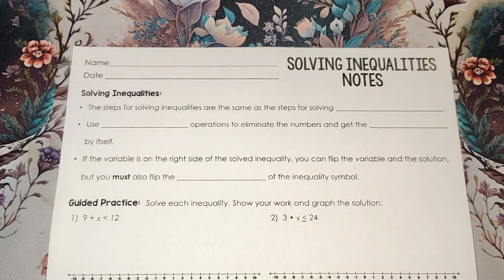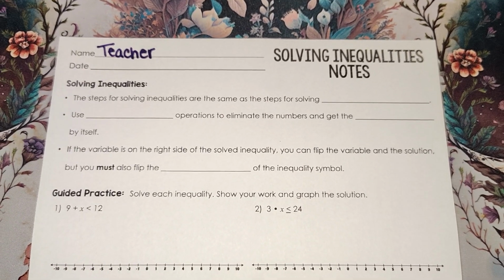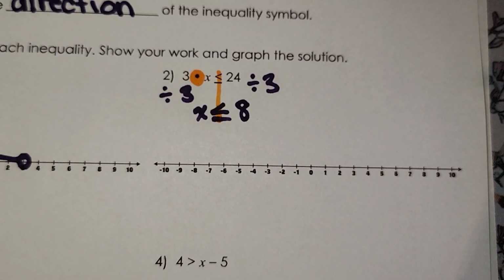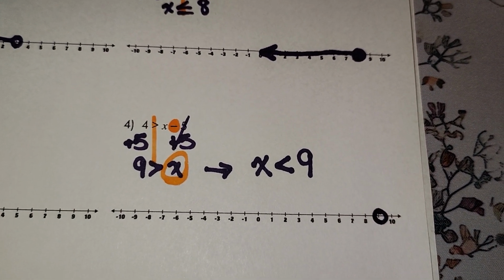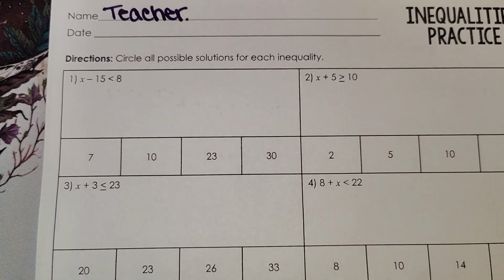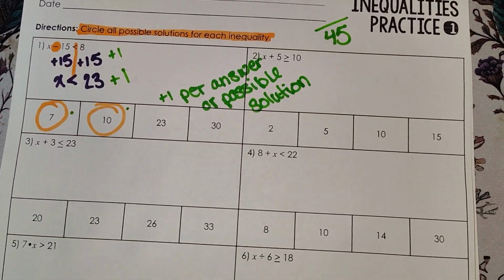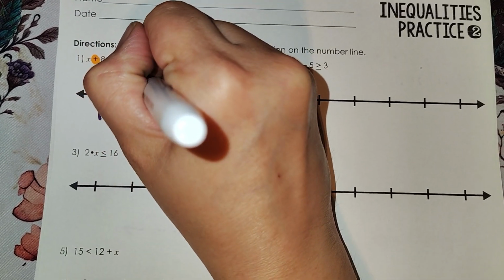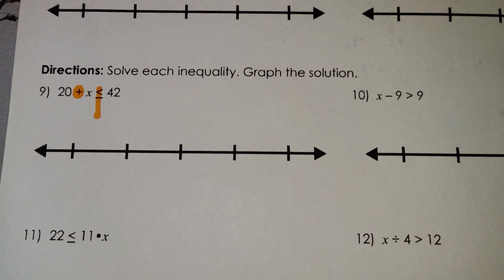Math 6ab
for my 6th graders 5-12-25